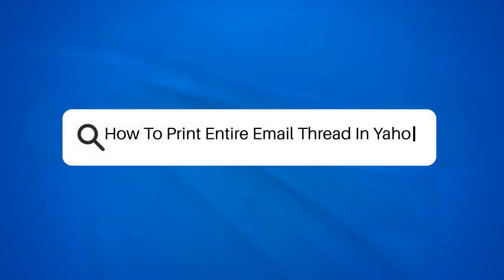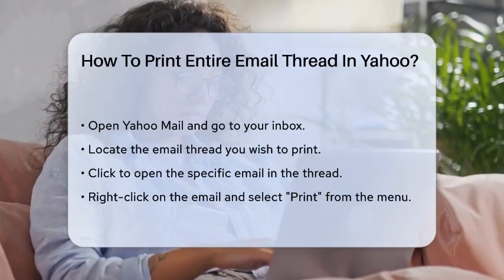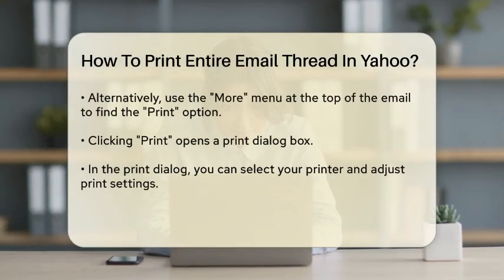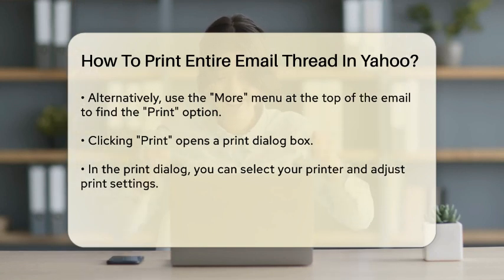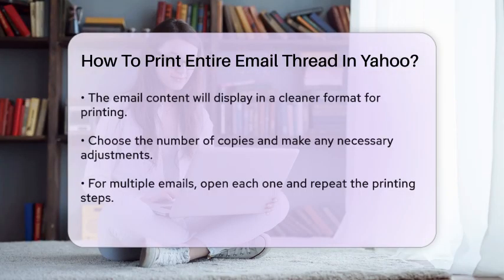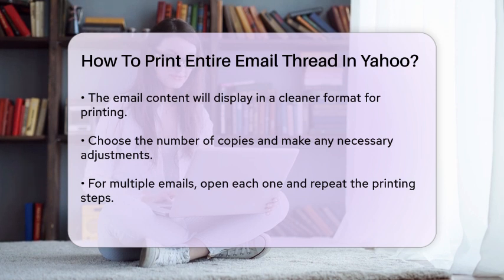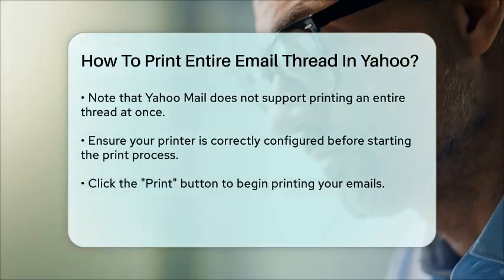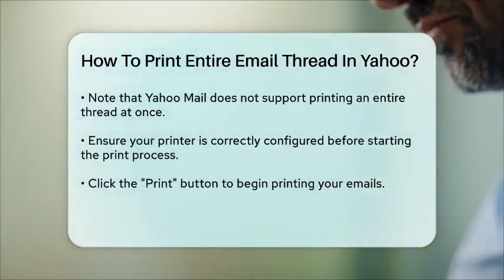How To Print Entire Email Thread In Yahoo? - TheEmailToolbox.com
How To Print Entire Email Thread In Yahoo? Are you looking to print out your email conversations from Yahoo Mail? This video is designed to guide you through the entire process of printing email threads with ease. We will provide a step-by-step approach to help you navigate Yahoo Mail's interface and locate the email threads you need. You'll learn about the different methods available for printing your emails, ensuring you have the right settings in place for a smooth printing experience.

We'll cover how to access the print options, what to look for in the print dialog box, and how to adjust your settings for optimal results. While Yahoo Mail does not offer a direct option to print an entire email thread in one go, we’ll explain how to manage printing each email individually without hassle. By the end of this video, you will have all the necessary information to create clean, readable printouts of your email conversations.

Whether you're printing for personal records, work, or any other purpose, this tutorial will make the process straightforward.